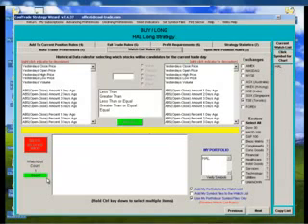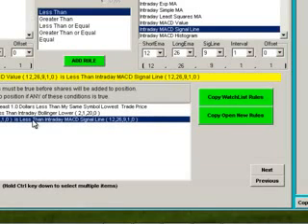Haliburton (Hal) Long Trading Strategy for Simulating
***MAKE SURE YOU VIEW ALL THE VIDEOS ON THIS CHANNEL***